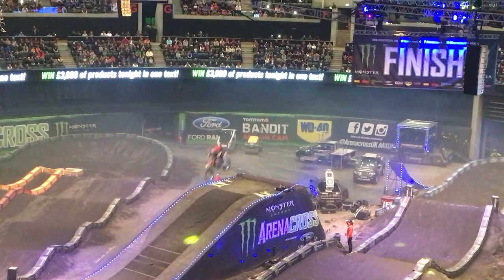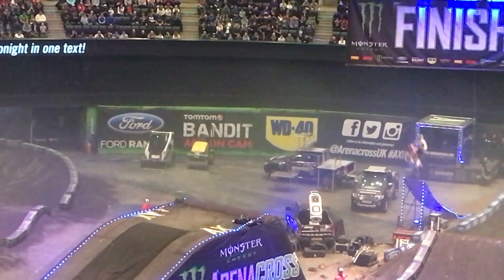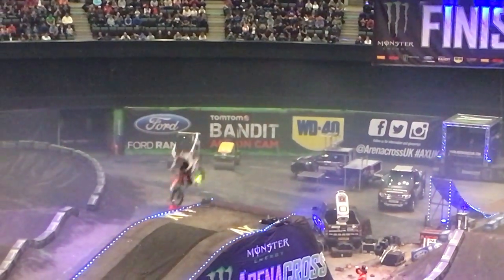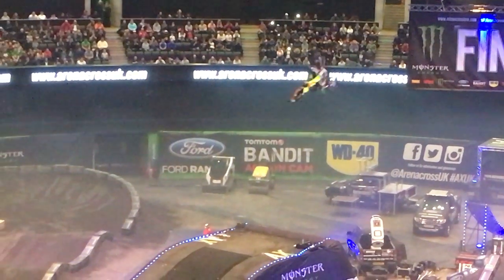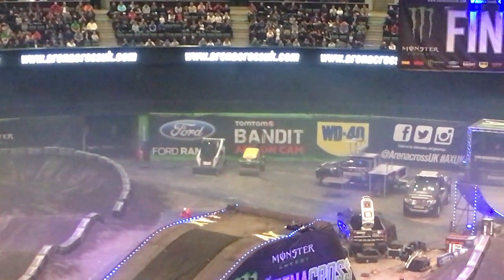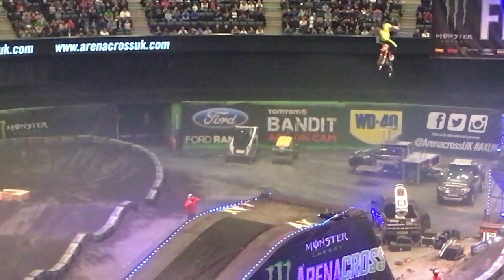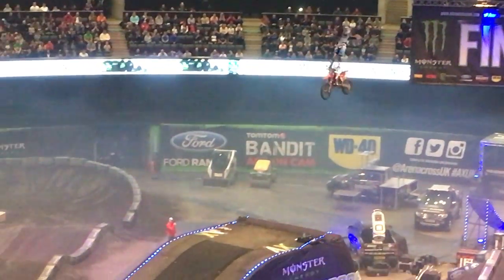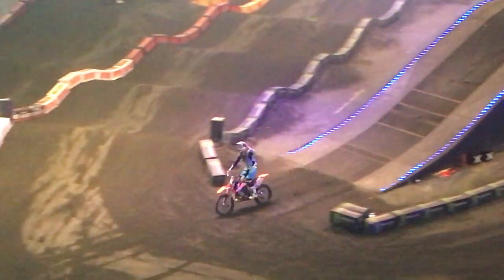freestyle at arenacross glasgow 09 01 16